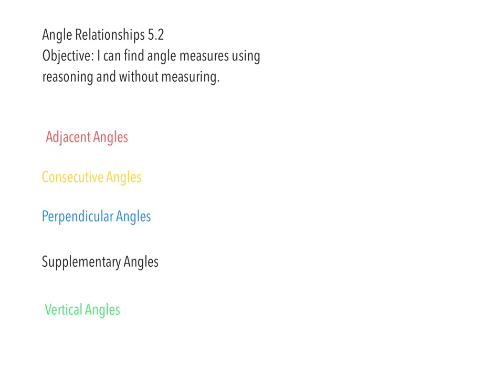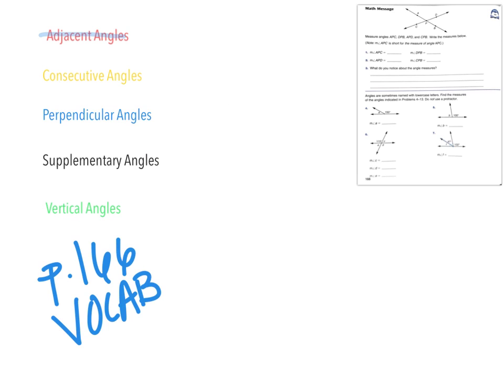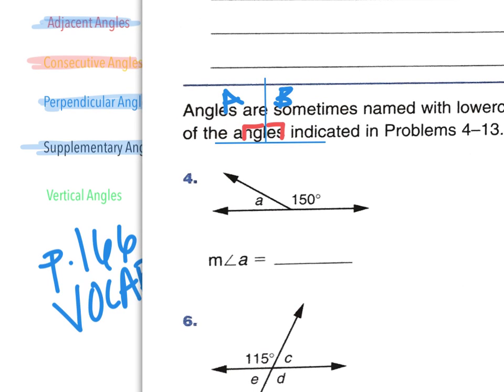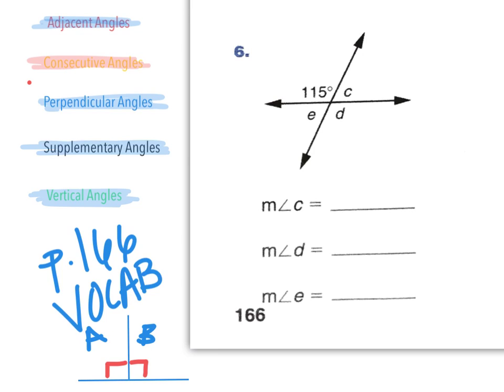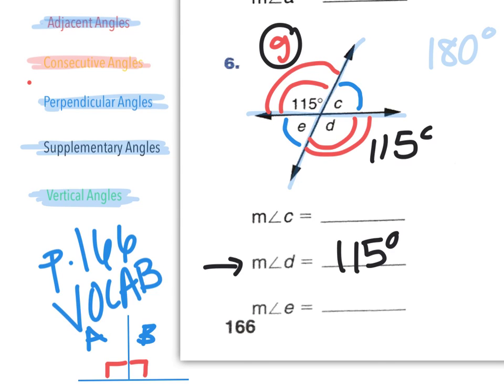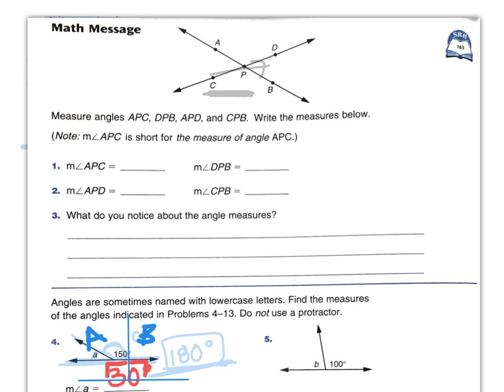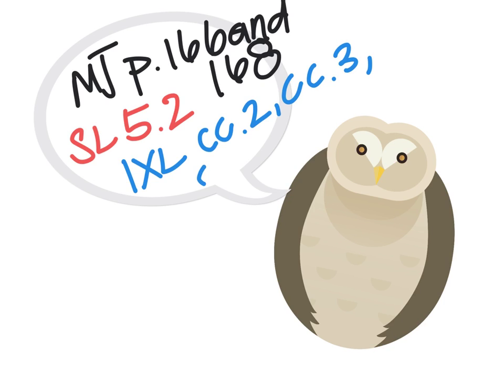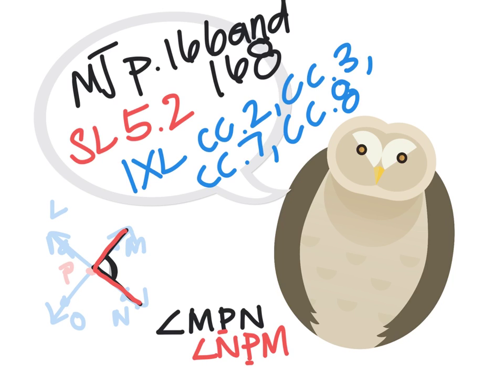5.2 Angle Measure Using Reasoning